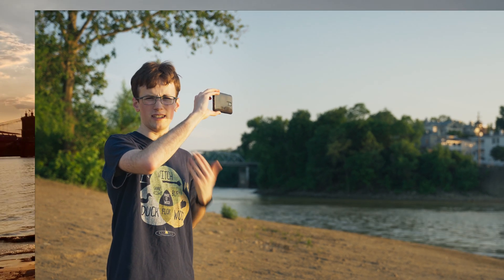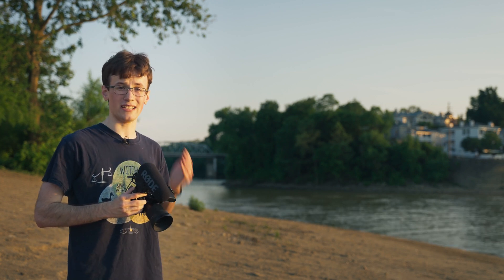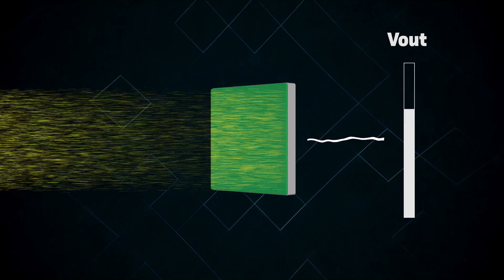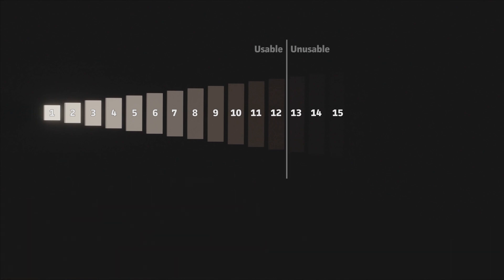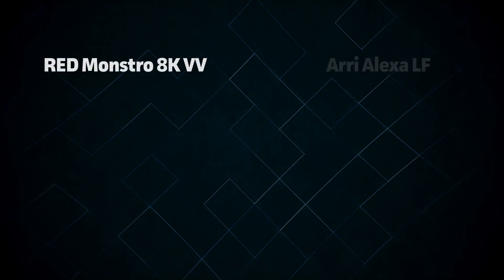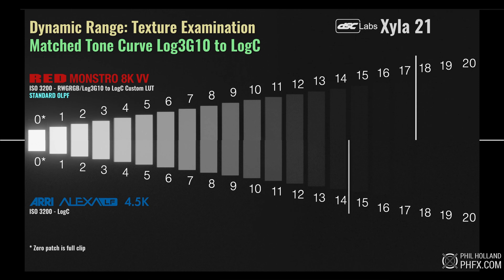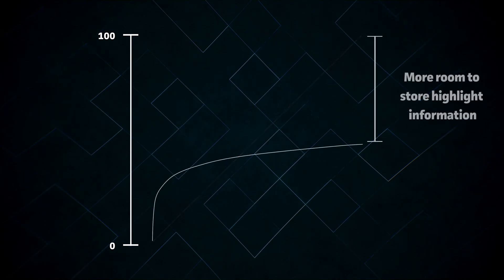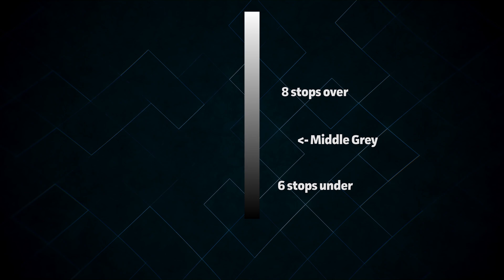What is Dynamic Range? - Video Tech Explained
== Navigation ==
00:00 Opening
01:17 The Basics
03:00 The Impact of Sensor Design
05:27 Why Dynamic Range Varies Between Cameras
06:42 The Measurement Problem
09:49 The Impact of Gamma Curves
11:39 The Impact of ISO
13:47 Closing